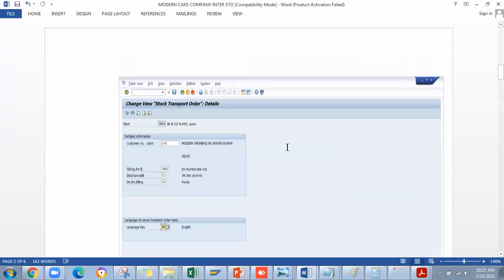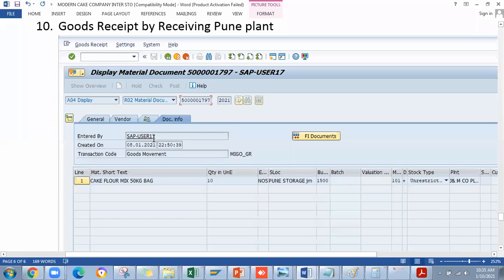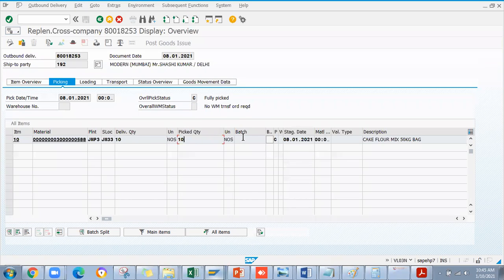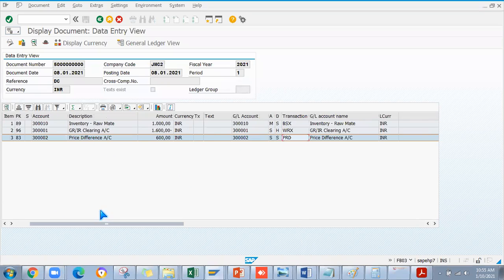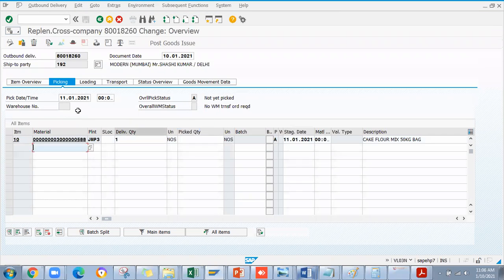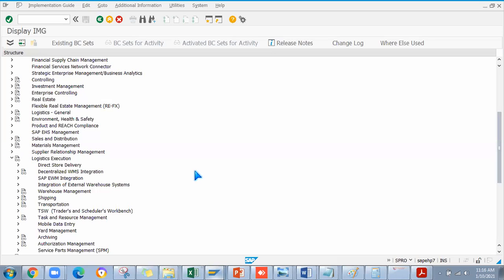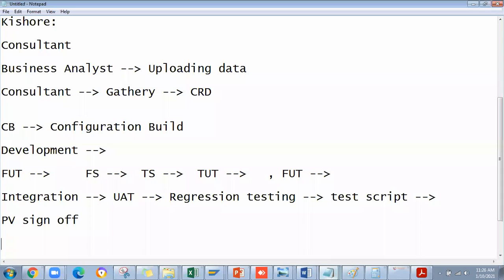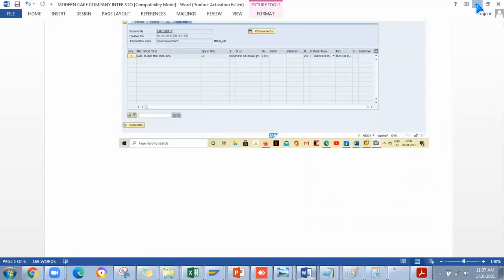STO Inter company with delivery in SAP MM - real time business process demonstration.